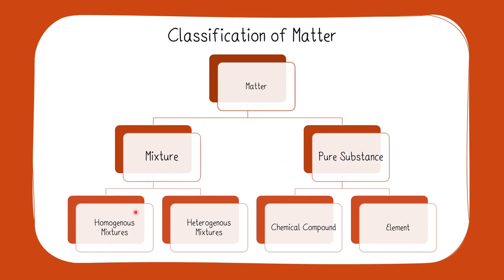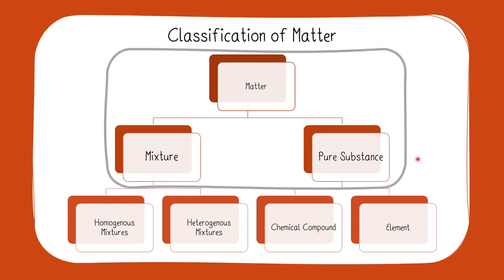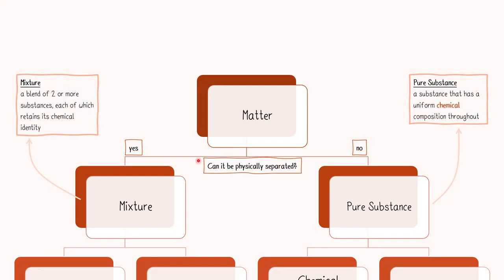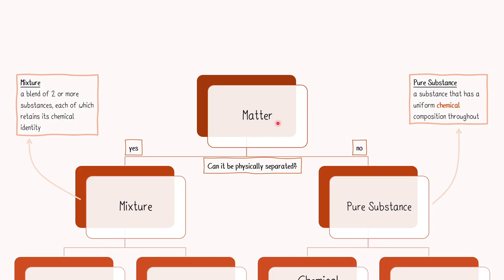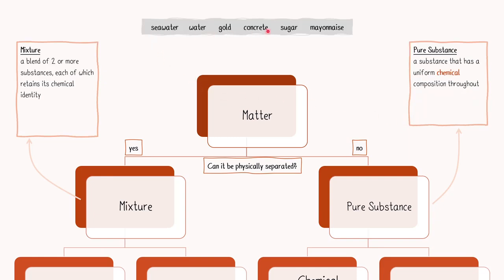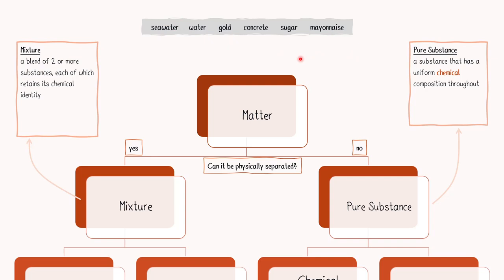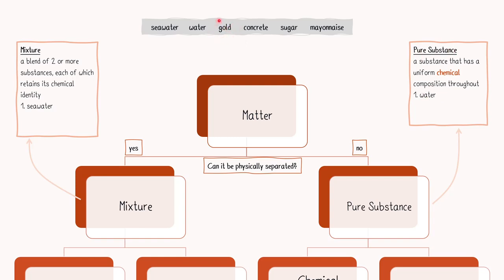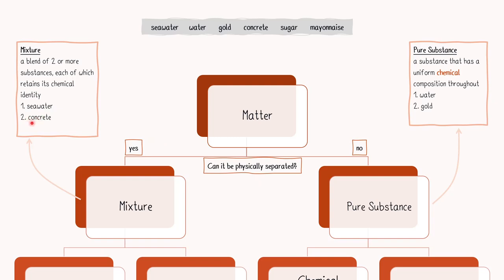Mixtures vs Pure Substances | Chemistry Basics Explained Simply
Welcome to Episode 2 of our Introduction to Chemistry series! 🧪

In this video, we dive into the difference between mixtures and pure substances:

    What is a pure substance?

    Types of mixtures: homogeneous vs heterogeneous

    Everyday examples you already know!

🎓 Perfect for high school students, college beginners, or anyone who wants to strengthen their chemistry foundation.